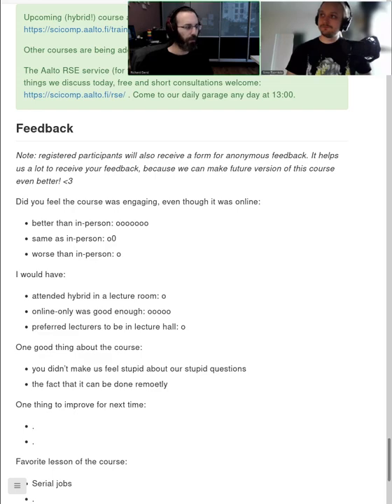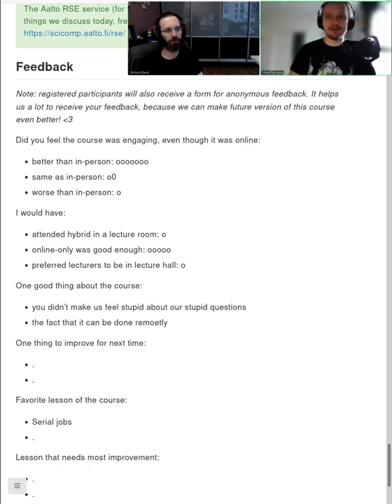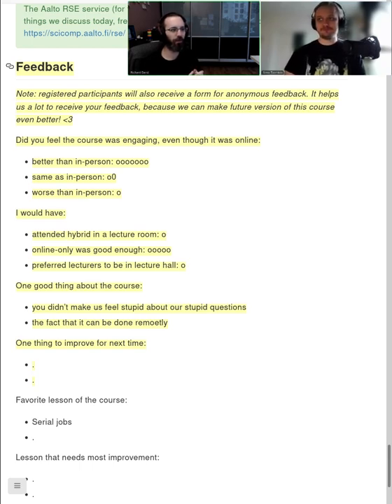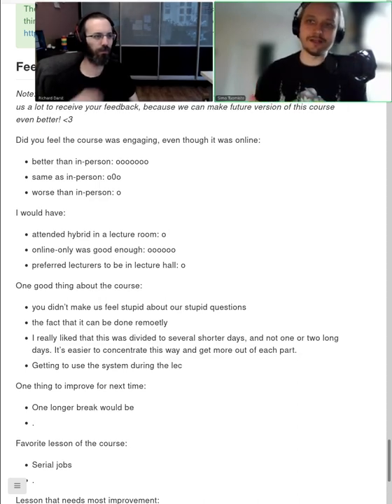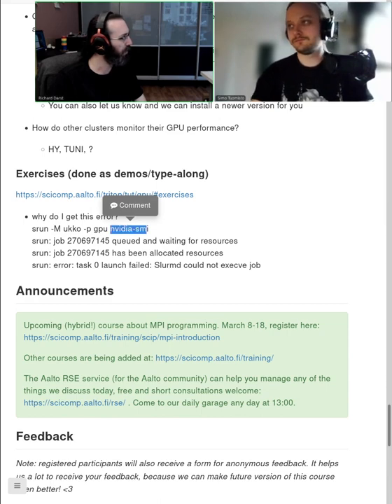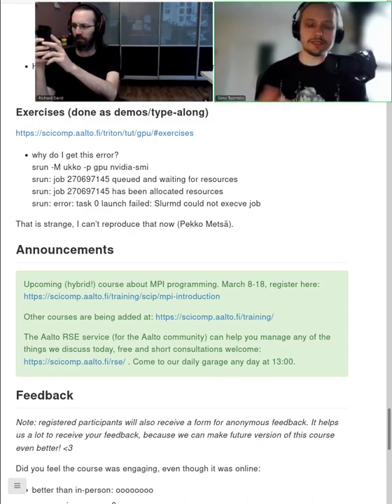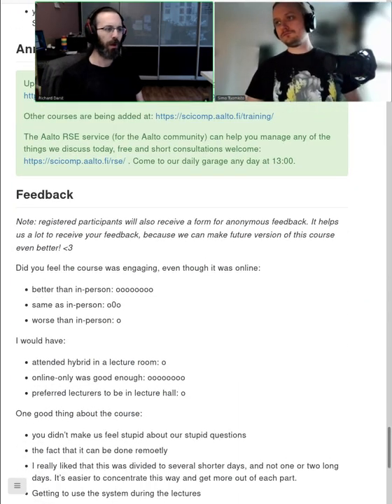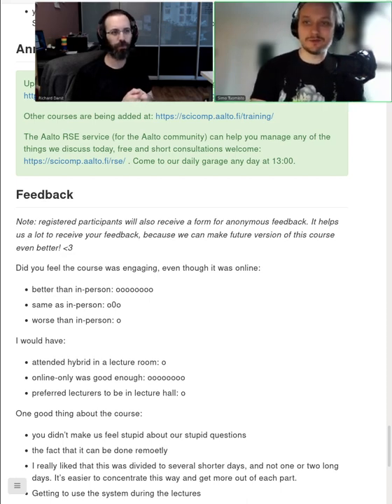3.5 Day 3 and workshop wrap-up - Getting started with scientific computing/HPC (winter 2022)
Wrap up of the workshop, including some hints about what to do next.

00:00 Priorities and fairshare scheduling
03:10 About course, feedback, we are here for you
05:10 Q&A